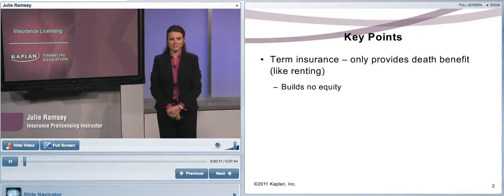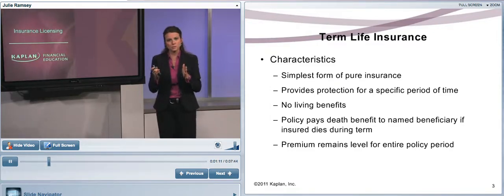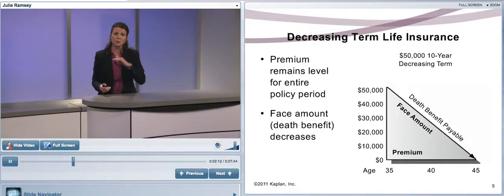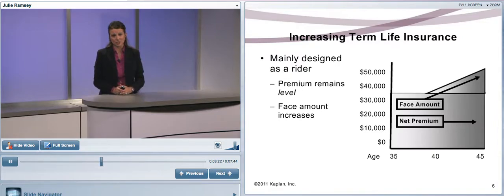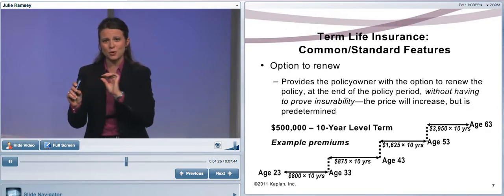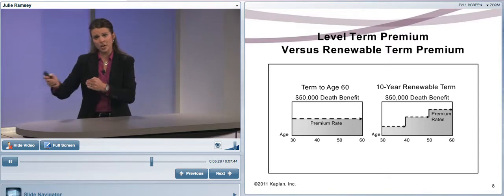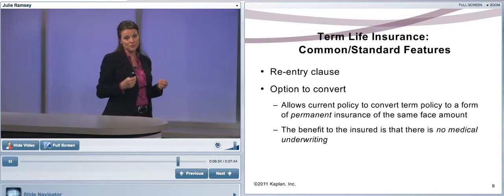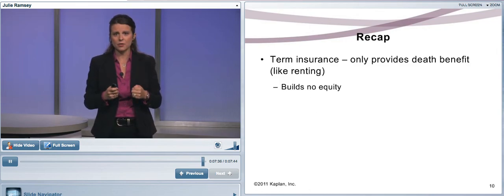06 Term Insurance